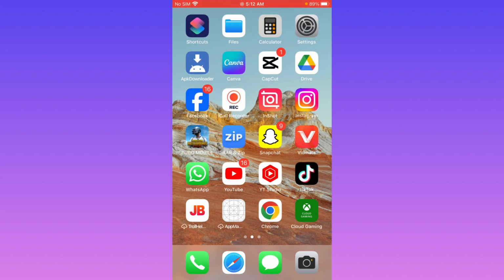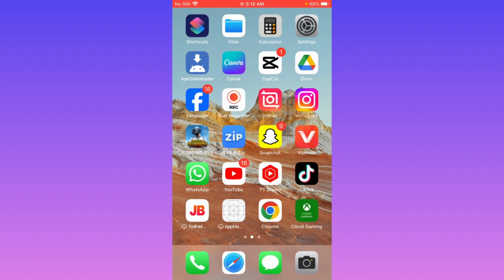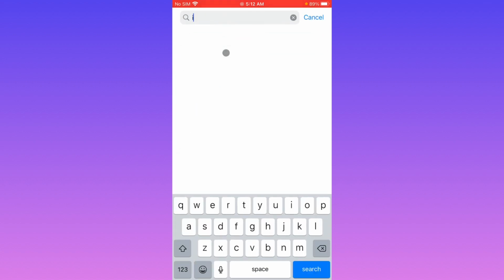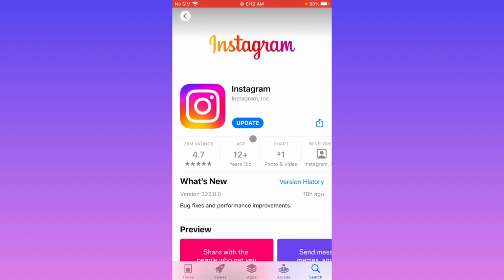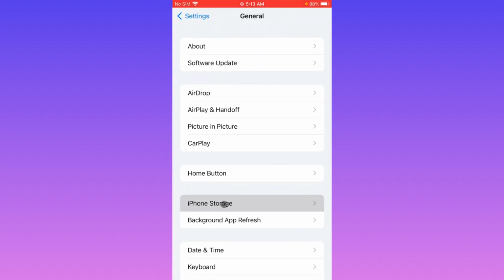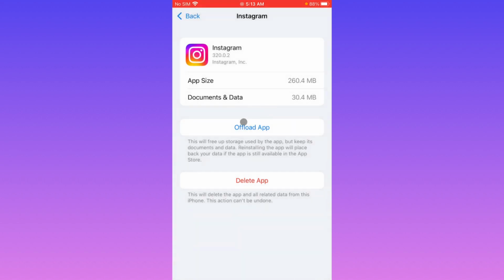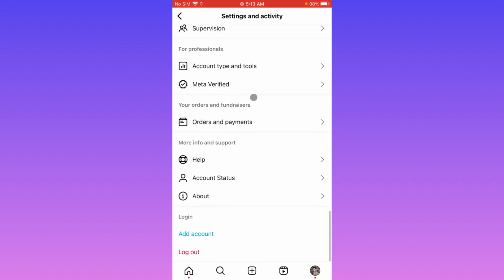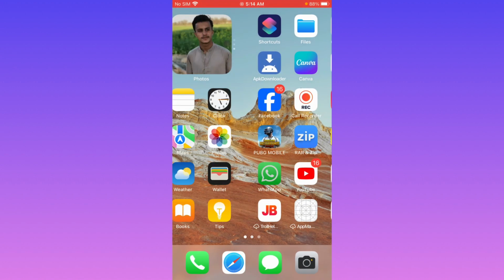Solved✅: Instagram Reels Music Not Working iPhone [2024]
In this video, I will help you to fix Instagram Reels Music Not Working iPhone. Please watch till the end.

Comments